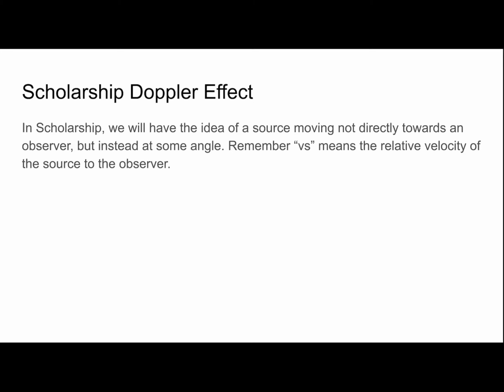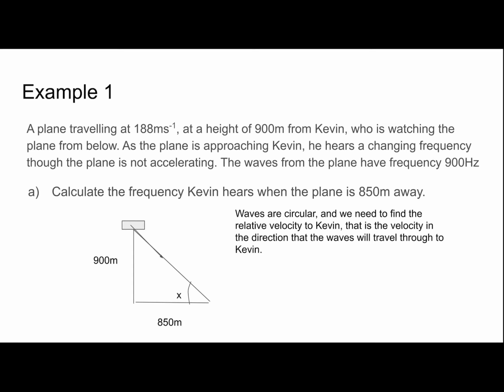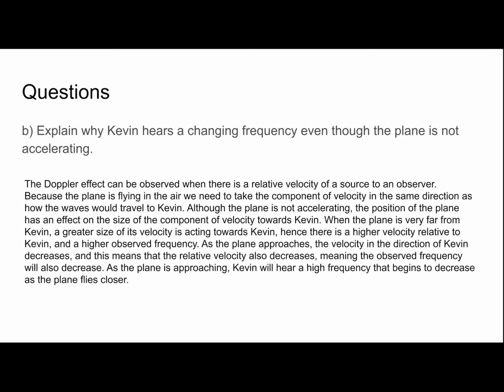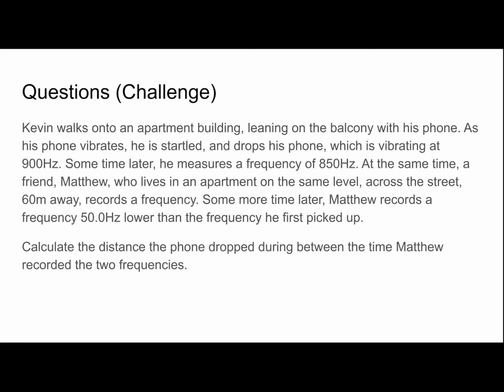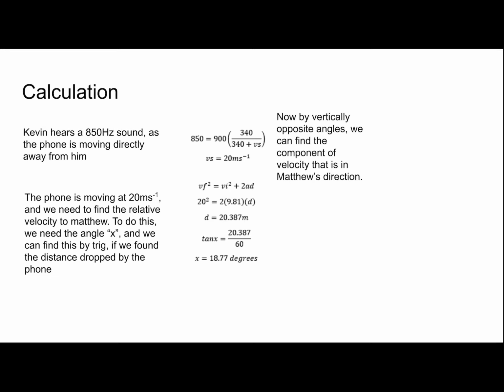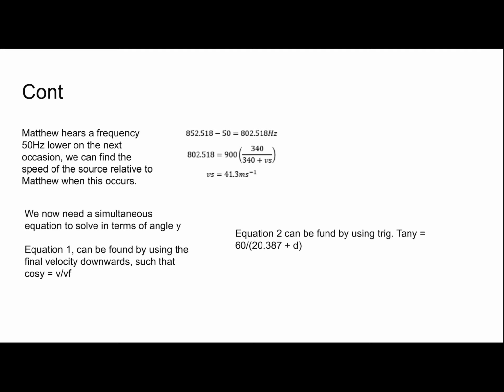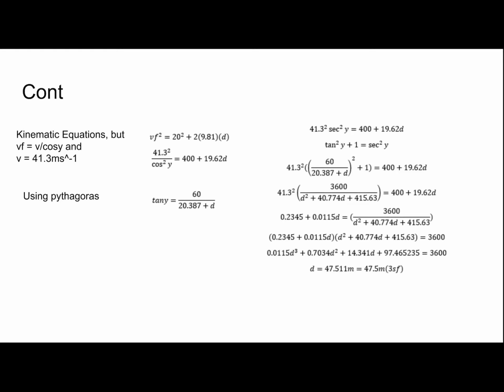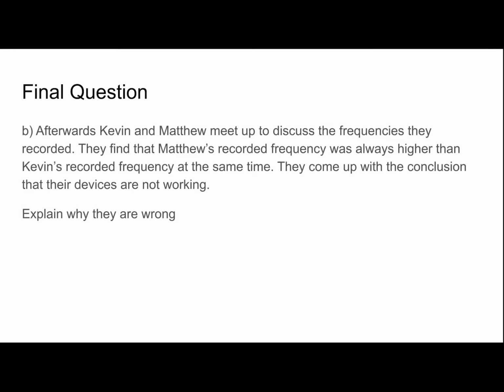Scholarship Doppler Effect - Wave Systems